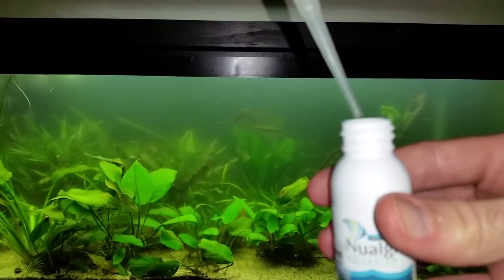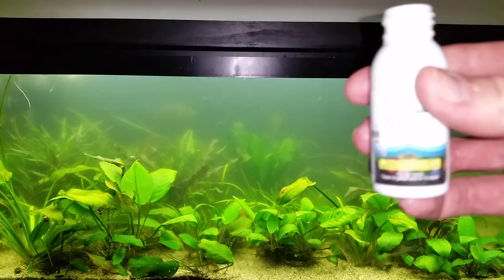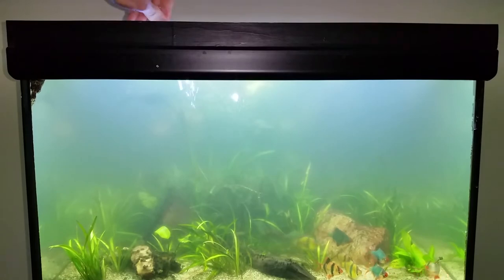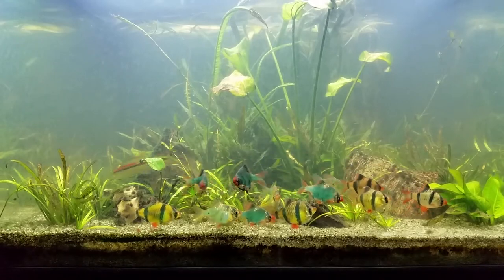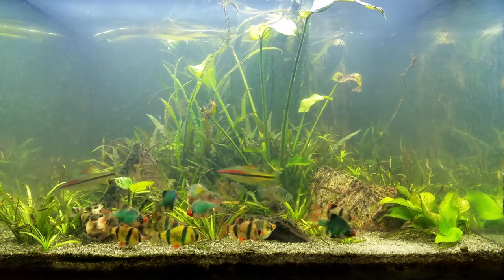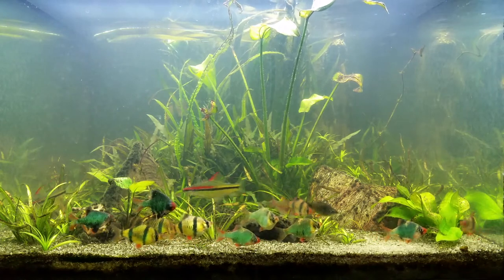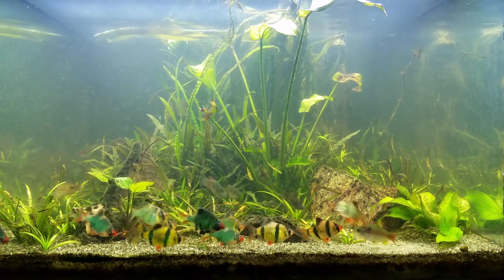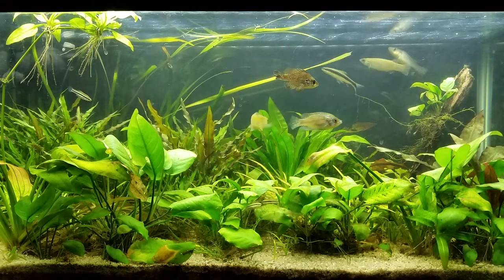How to Fix an Algae Problem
Learn what I did to transform my tank from pea soup to crystal clear water in a month.